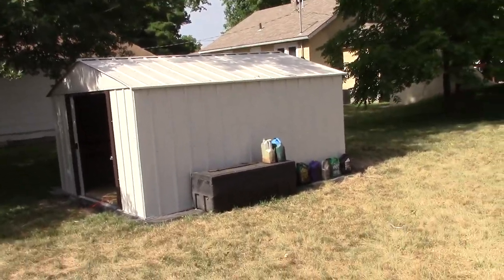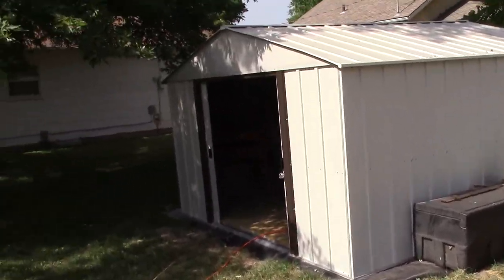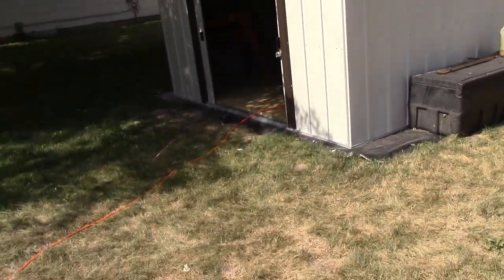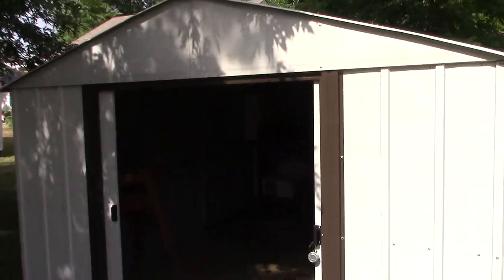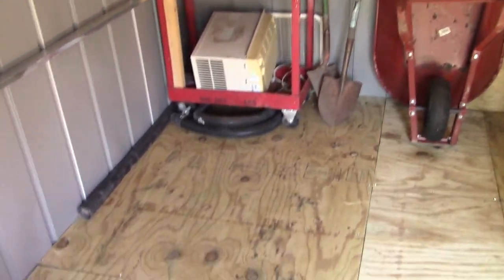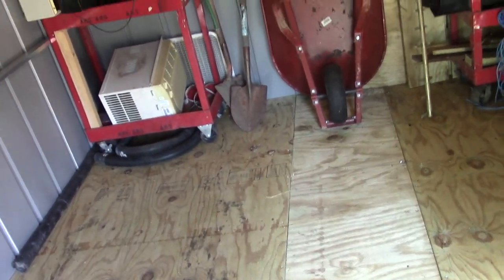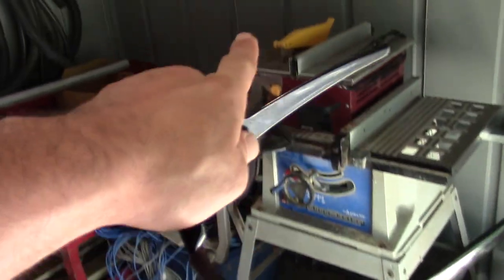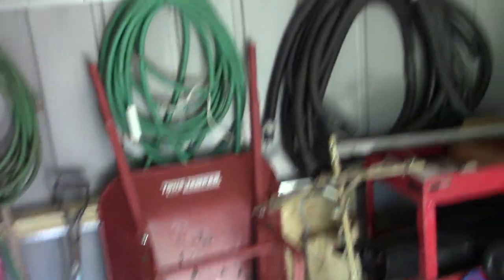New Shed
I'm certainly out of practice making videos!  I'm not used to keeping a steady hand!

Music:  Anders Enger Jensen / Silverimage - "Troubled Hearts" (Vocal and Instrumental)